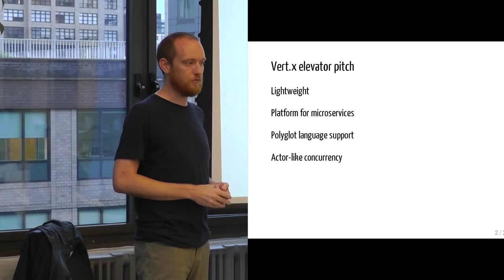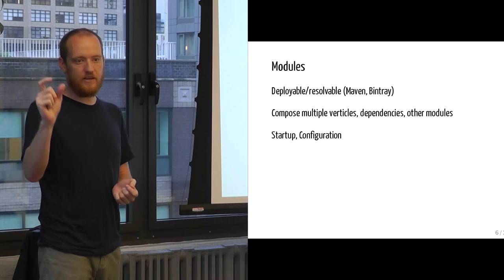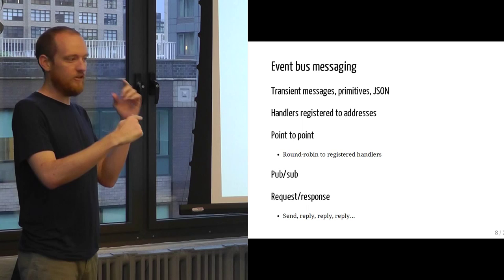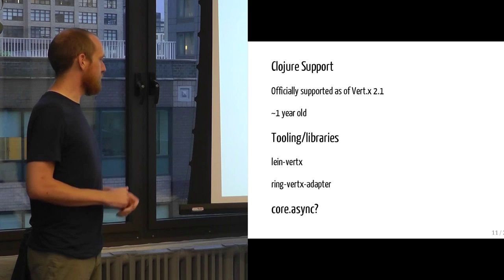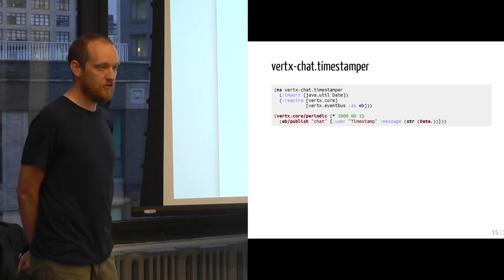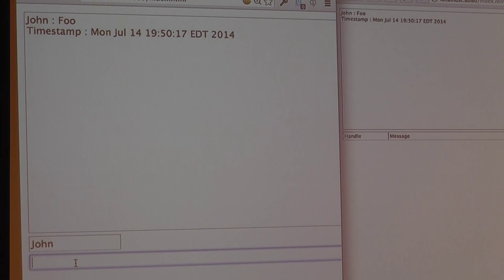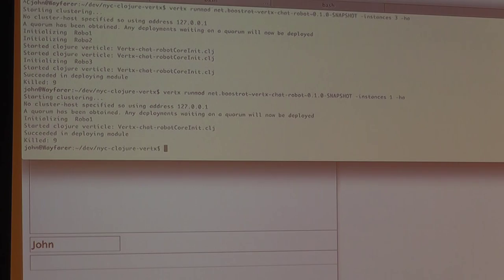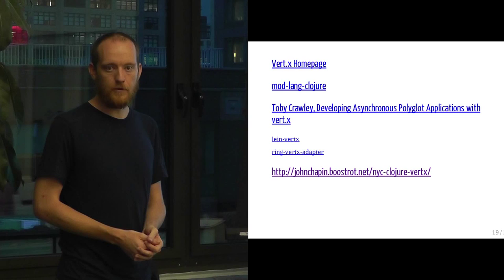Vert.x’s Improved Clojure Language Support - John Chapin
John Chapin (Senior Software Engineer, Intent Media Inc.) gives an overview of Vert.x’s capabilities and practical use cases with a focus on the newly-released Clojure language support. He gives a demo of launching Clojure verticles and modules using vertx-chat.

This talk was hosted by NYC Clojure Users Group at Two Sigma Investments in NYC.